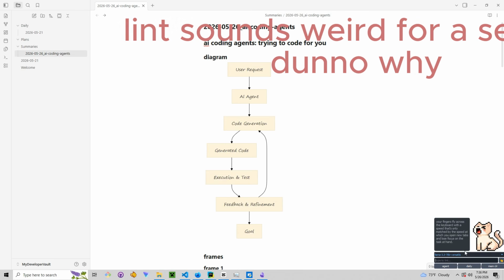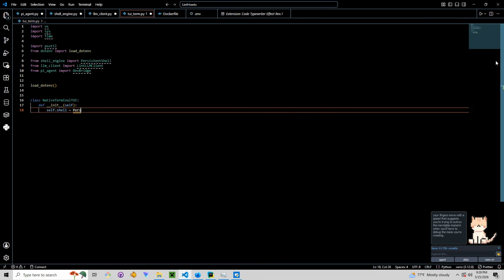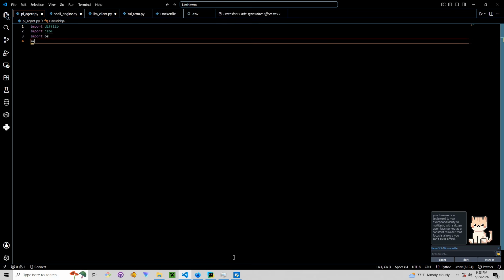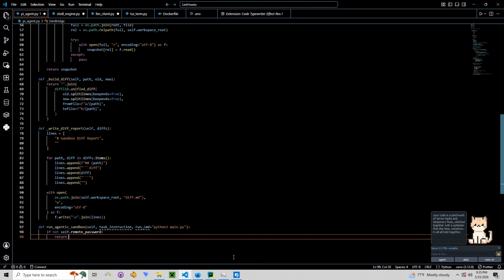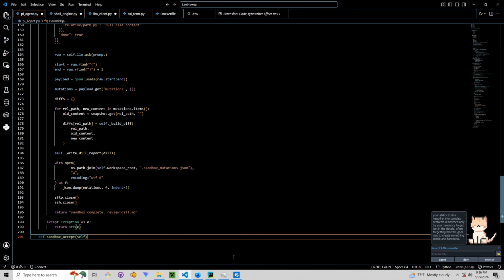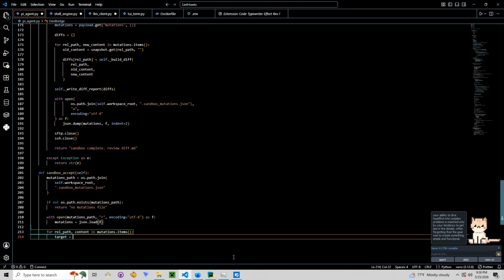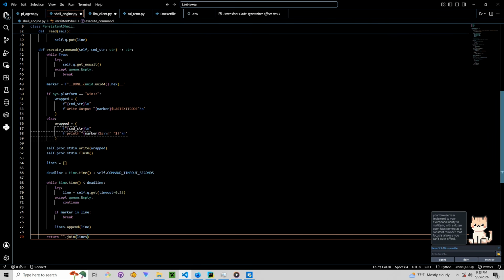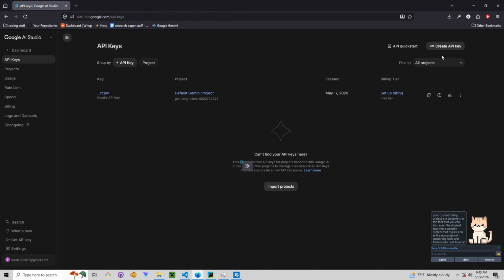How to Build a Claude Code Clone for Free (Python + Docker)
So you want Claude Code, but you’re broke? Since I’m a total genius, I’ll tell you how. Today we are overengineering a completely free, local, open-source Claude Code alternative from scratch using Python, Paramiko, and a secure Docker sandbox virtualization layer.
No bloated AI frameworks. No expensive enterprise subscriptions. Just 6 clean refactored backend files, an active terminal loop, and an AI cat named Lint that refuses to shut up about my code quality.
If you are lazy like me and just want to deploy the fully customized advanced version right now (complete with the system desktop launcher and the Obsidian Model Context Protocol MCP integration), grab the full repository below.

⚙️ LOCAL SANDBOX SETUP PREREQUISITES:
Ensure your local .env configuration file is populated with your variables before executing the workspace container instance:
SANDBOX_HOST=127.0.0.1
SANDBOX_PORT=2222
SANDBOX_USER=sandbox_username
SANDBOX_PASSWORD=your_sandbox_secure_password
GEMINI_API_KEY=your_google_ai_studio_api_key
Run these terminal commands to initialize the isolated Linux environment bridge session:
(cat .env | xargs)
$ docker build --build-arg REMOTE_USER=$SANDBOX_USER --build-arg REMOTE_PASSWORD=
docker run -d --name lintbox_sandbox -p $SANDBOX_PORT:22 lintbox

TAGGS and EXTRA:
This software engineering programming tutorial demonstrates advanced LLM orchestration techniques, building a production-ready autonomous coding agent codebase from the ground up. We deep dive into Python subprocess manipulation, multi-threaded console background stream reading, and executing dynamic Linux bash commands over automated secure shell Paramiko clients. We bypass bloated artificial intelligence abstractions to write a direct REST payload gateway to the Gemini API using native Python requests, forcing strict output compliance via system prompting and rigid JSON schemas. To safe-sync source code file mutations, we build a Git-style unified diff reporting engine using Python's native difflib library, caching structural text differences inside a local JSON manifest before programmatically overwriting host project file systems. Perfect for developers looking to master local tool calling, stateful agents engineering, terminal user interface graphics compilation, and isolated container execution guardrails.